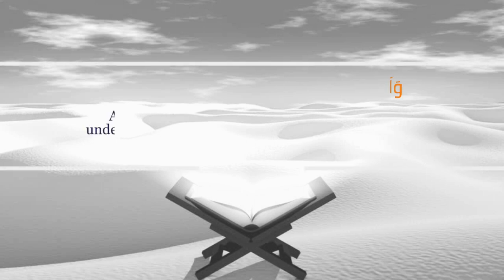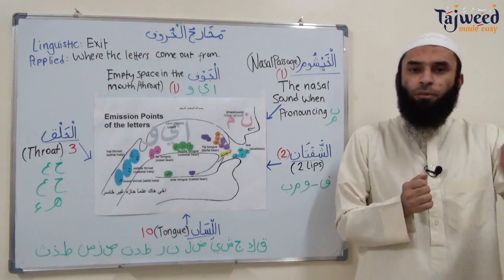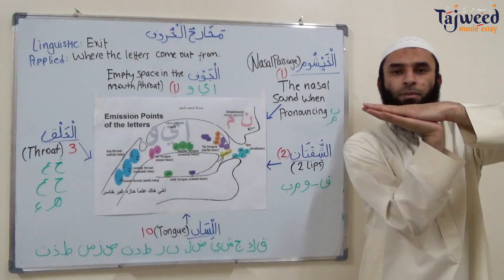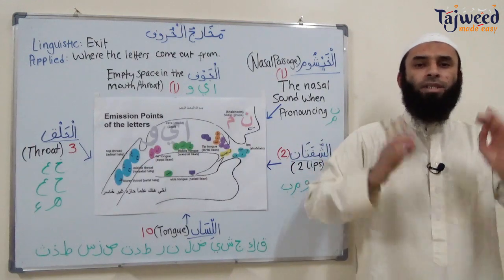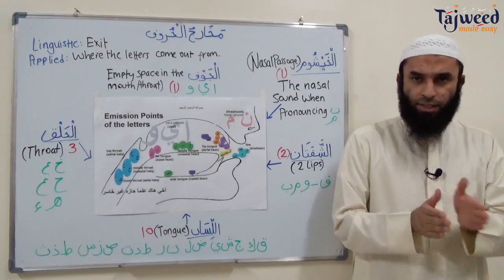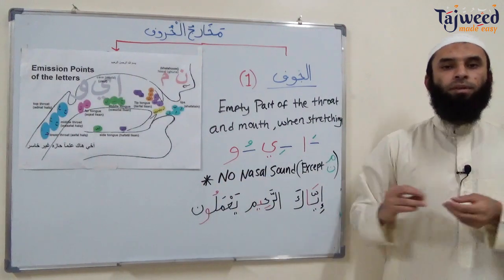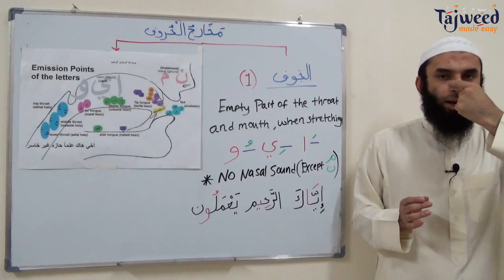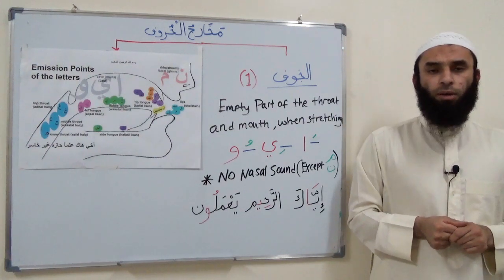Theory Lesson 18 - Makhaarij Al Huroof & Al-Jawf (The Empty Part of the Mouth) | Tajweed Made Easy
*** IMPORTANT NOTE: We apologise for the delay in posting videos, we are currently working to bring you the rest of Juzz Amma' with new and interactive videos.

Assalamu Alaykum
Welcome to Tajweed Made Easy.

In this lesson we’re going to start a new topic from the sciences of Tajweed and that is the characteristics of the letters. In this video, we’re going to summarise the 5 areas of the mouth where letters come out from and which letters they are.

We will also focus on the first of the areas that letters come out from, in more detail, which is the empty part if the throat (Al-Jawf). We’re going to practice using the Ayat from the Quran and also mention the mistakes that people make when they recite it from this area so we avoid them.

We hope you enjoyed and benefited from this video on the Tajweed Made Easy channel.